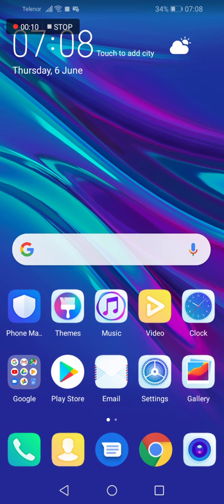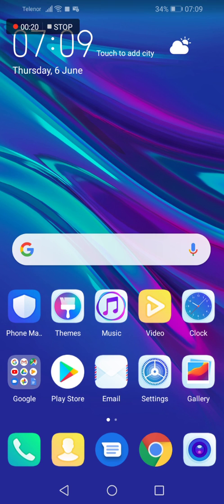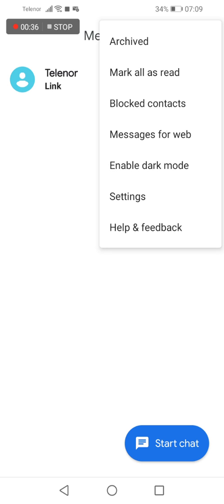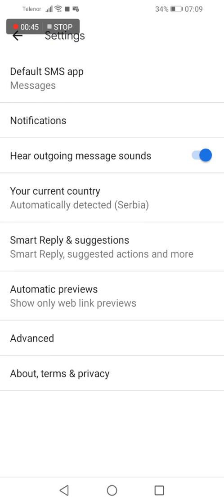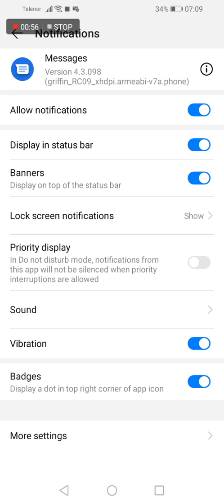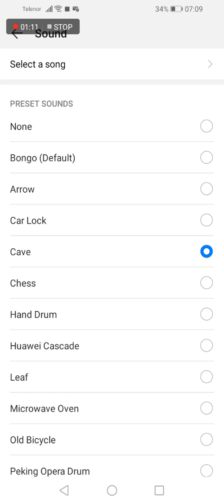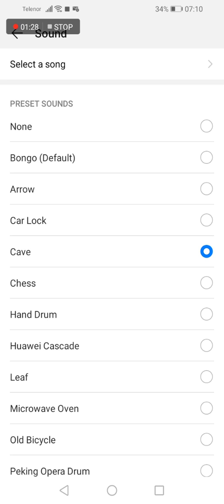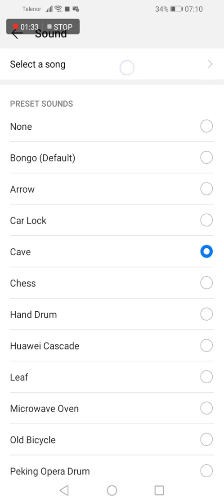Huawei y6 2019 how to setup sound notification for sms messages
Huawei y6 2019 how to setup own ringtone for incoming text sms messages